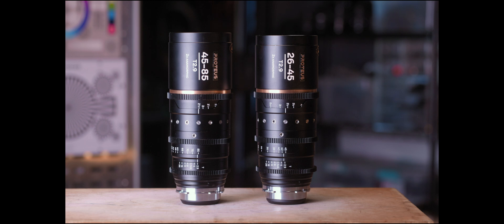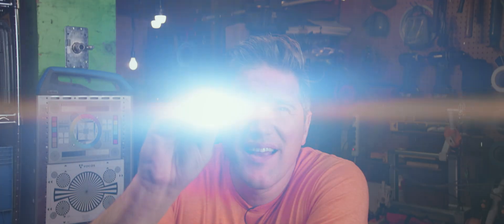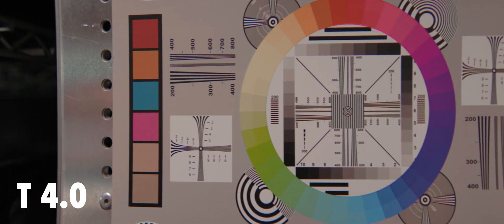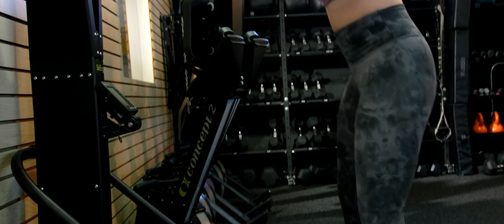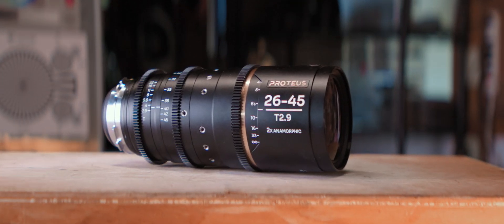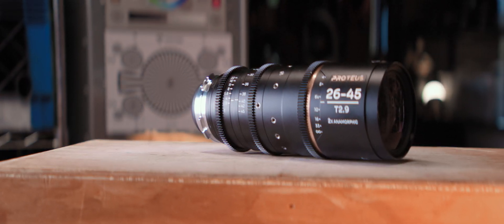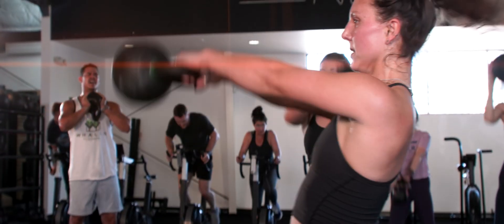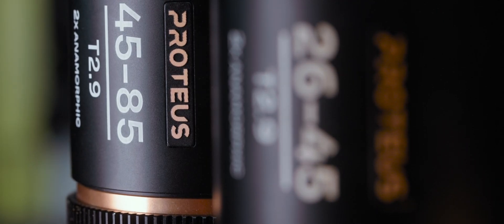Testing Laowa's Proteus Anamorphic Zoom Lenses!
Joey tests out the new Laowa Proteus Anamorphic Zoom Lenses with amber flares and interchangeable mounts.